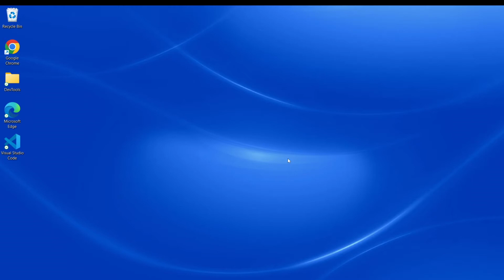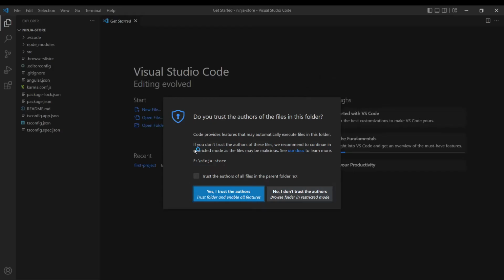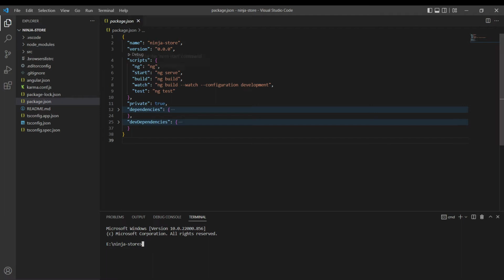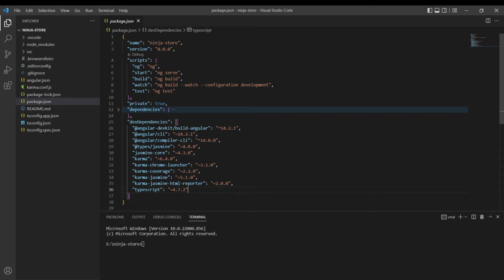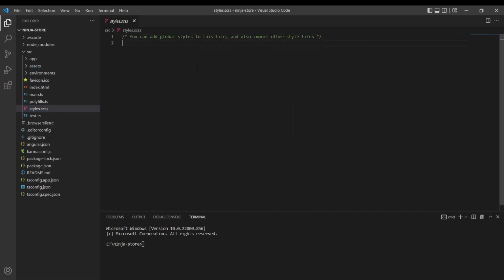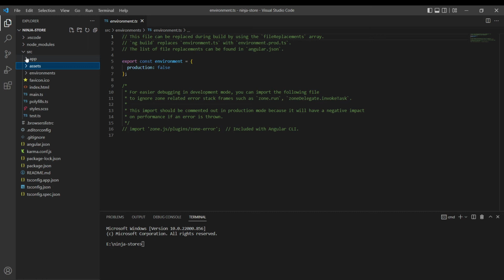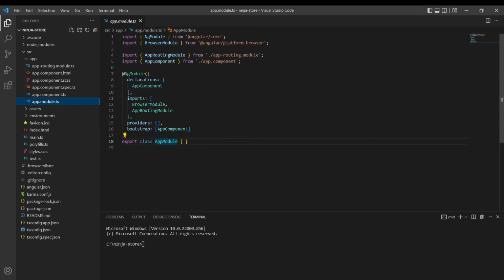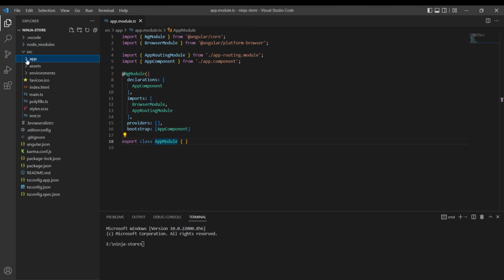Important Files and Folders in Newly Created Project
Analyse All the Files and Folders in newly created angular project.